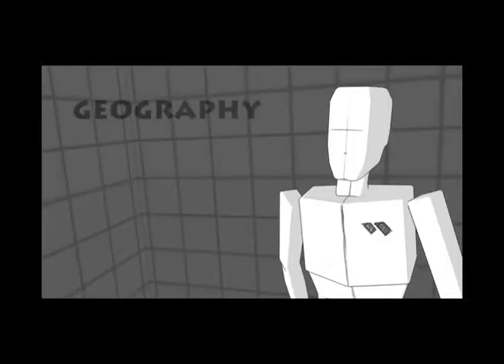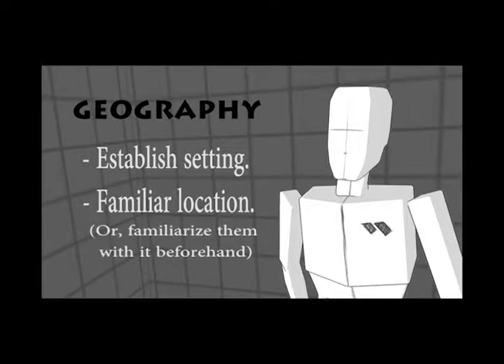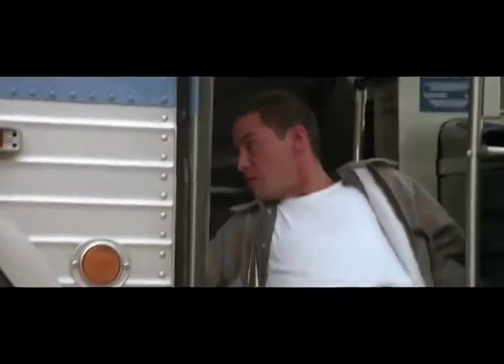Keanu Reeves Teaches Us About SUSPENSE!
How to create suspense in your story using super simple techniques!
This is an old video I made.